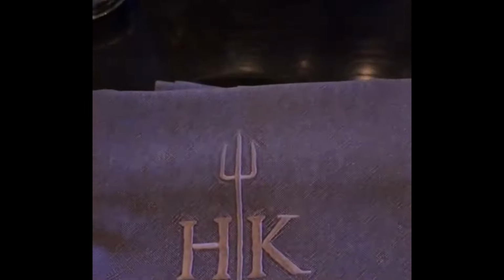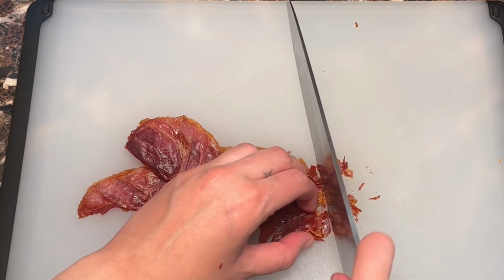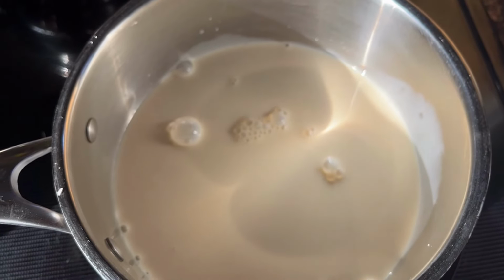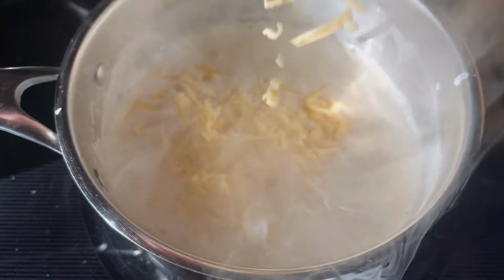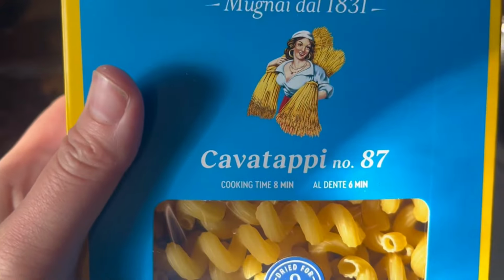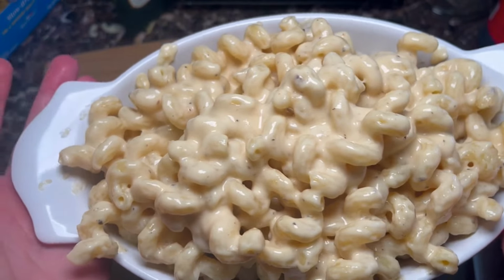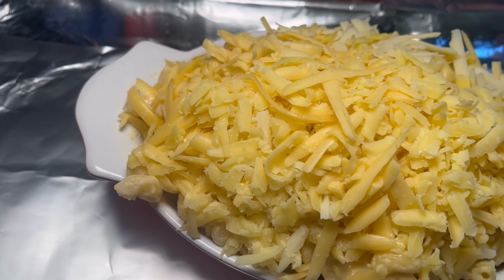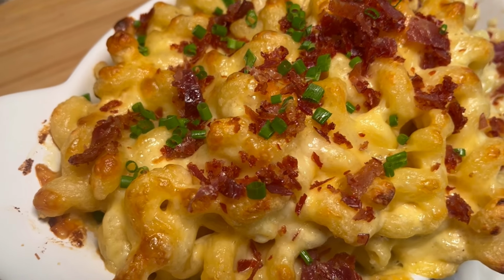Gordon Ramsay’s Baked Mac and Cheese | Fine Dining at Home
Do you need to spend a lot of money to have dishes like the one's at Gordon Ramsay's Hell's Kitchen? Here I share my recipe of how you can make Smoked Gouda Mac and cheese in the comfort of your own kitchen.

0:00 - Intro
0:40 - Hell's Kitchen Visit
01:06 - Smoked Gouda Mac N Cheese Recipe

Ingredients:
1/2 lb pasta noodles (of your choosing)
Fresh Chives
Prosciutto
1/2 lb smoked gouda
1/2 lb gruyere
1/2 lb white sharp cheddar
12 oz can of evaporated milk